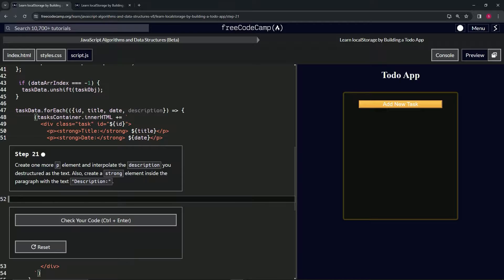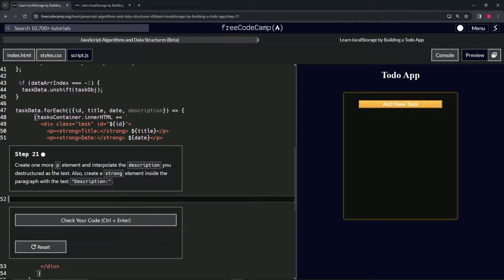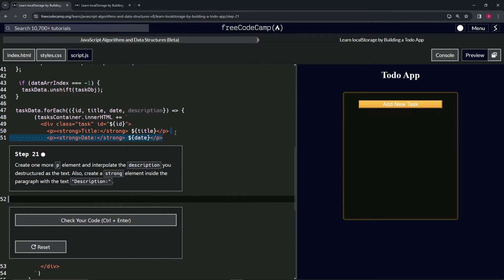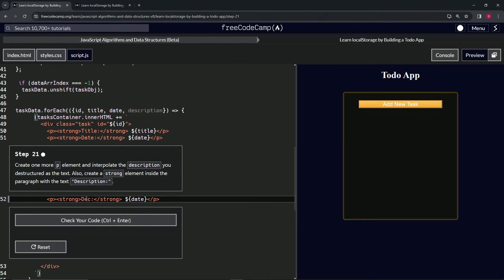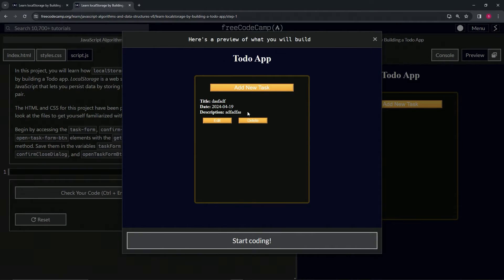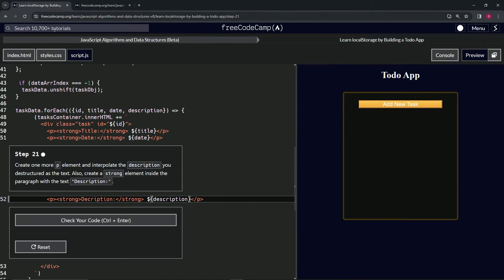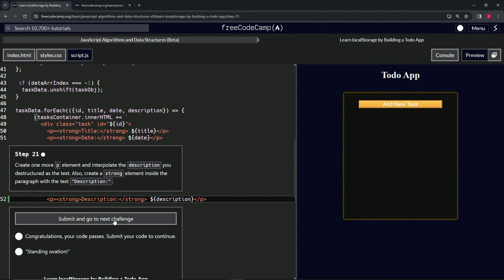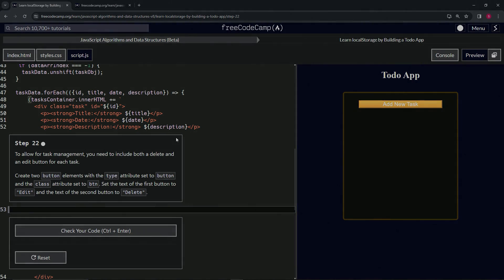Learn localStorage by Building a Todo App: Step 21 | freeCodeCamp | JavaScript | (Beta)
🌟 "Detailing with Precision: Incorporating Descriptions in Your Todo App" 🌟

🔍 Moving forward to Step 21 in our guided journey to develop a comprehensive Todo app, we now turn our attention towards enriching task details with descriptions. This tutorial emphasizes the importance of incorporating detailed descriptions for each task within the app interface, a feature that enhances understanding and clarity for the user. By creating a new paragraph (`p`) element and utilizing template strings to interpolate the description you've previously destructured, you ensure that each task is not just a reminder, but a well-defined action item.

To highlight the significance of this information, a `strong` element with the label "Description:" is embedded within the paragraph, distinguishing the task's descriptive text. This approach not only organizes the content for better readability but also underscores the description's role in providing comprehensive task insights.

📌 Elevating Task Insights with Descriptions:

Incorporating task descriptions into the Todo app's interface significantly elevates the level of insight available for each task. This addition makes it easier for users to engage with their tasks on a deeper level, understanding not just the 'what' and 'when,' but also the 'why' and 'how.'

📊 Utilizing Template Strings for Dynamic Content Display:

The use of template strings for the dynamic insertion of task descriptions showcases an effective method for data-to-display integration. This technique ensures that each task is presented with its full context, making the app more informative and user-friendly.

✏️ JavaScript: Enhancing Task Management with Detailed Information:

This step exemplifies how JavaScript facilitates the enhancement of task management applications with detailed information. Through dynamic HTML element creation and content interpolation, JavaScript powers the functionality that makes the Todo app a more comprehensive tool for managing daily responsibilities.

📘 Advancing Interface and Data Presentation Skills:

Implementing task descriptions within your Todo app represents a significant advancement in your interface design and data presentation skills. This tutorial offers a practical application of JavaScript and HTML manipulation techniques, deepening your understanding of creating detailed, intuitive user interfaces.

🌍 Sharing Your Interface Enhancement Experiences:

As you work on integrating detailed descriptions into your Todo app, share your process, challenges, and insights with the developer community. Engaging with peers provides an opportunity for feedback, inspiration, and collective growth, enriching your development journey.

📈 Showcasing Your Development Achievements:

Successfully adding detailed task descriptions to your Todo app not only progresses your project but also highlights your achievements in developing sophisticated web applications. This feature demonstrates your commitment to creating user-centric, information-rich interfaces that enhance the user experience.

Celebrate this enhancement to your Todo app, looking forward to further refining and expanding your application with features that address the nuanced needs of users and elevate the overall task management experience.